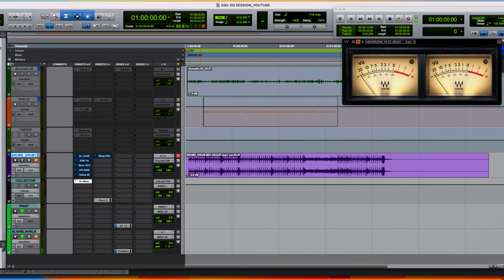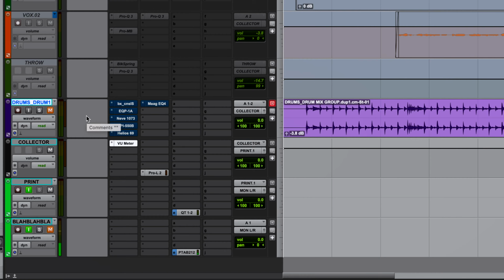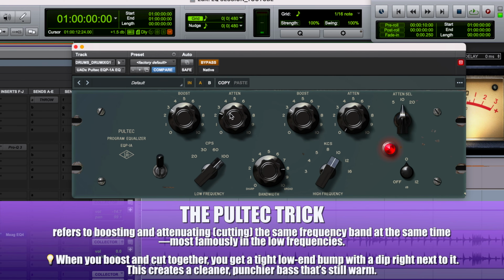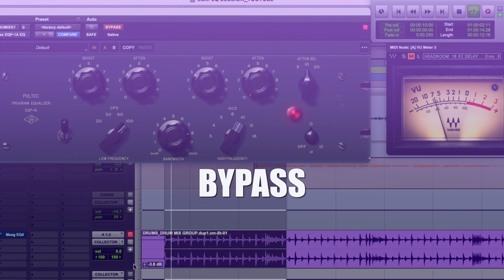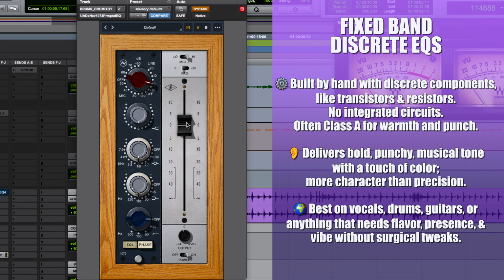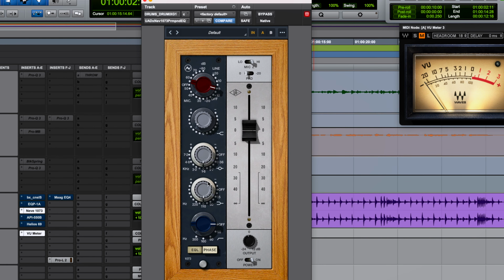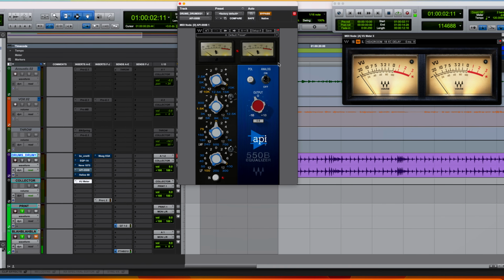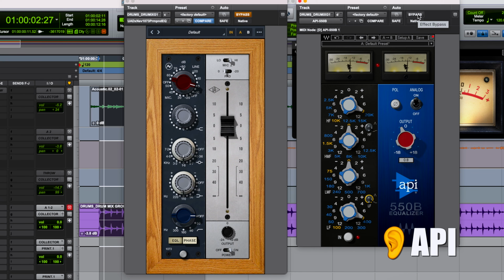Inside Your Mix: Analog EQ Party with the Pultec, Neve, and API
Welcome to the Ultimate Analog EQ Party — where classic analog equalizers crash the mix and show off their personalities! In this episode, we break down what makes each EQ tick — from tubes and transformers to discrete op-amps — and explore how those builds shape the sounds and emotions of your drums, vocals, and overall mix.

In part 1 of this house party, we dive into:
- The silky-smooth Pultec EQP-1A
- The classy and versatile Neve 1073
- The scrappy, snarky API 550B

This is part 1 of a 2-part series comparing famous analog EQs and their digital plugin counterparts, so you can better understand what you’re using and why it sounds the way it does.

Whether you're a mixing engineer, producer, or just deep into the gear rabbit hole, this EQ shootout will sharpen your ears and boost your understanding.

👉 Part 2 drops this Friday with the Helios, SSL, and Maag!

🎧 Try these plugins yourself and tell us your favorite in the comments!

Find more & connect on Reddit!
Username: TheSonicStoryteller
⏰ TIME CODES:
00:00 - INTRO - WHAT IS THE DIFFERENCE BETWEEN AN EQ'S CONTROL TYPE & CIRCUIT TYPE?
1:02 - GUEST #1 - THE PULTEC EQP-1A - "THE SMOOTH OPERATOR"
4:20 - GUEST #2 - THE NEVE 1073 - "MR. BEST ALL-AROUND"
6:46 - GUEST #3 - THE API 550B - "THE WILD CARD"
9:18 - COME BACK FOR PART 2 THIS FRIDAY FOR THE HELIOS, SSL & MAAG